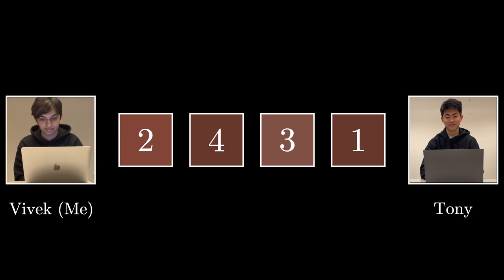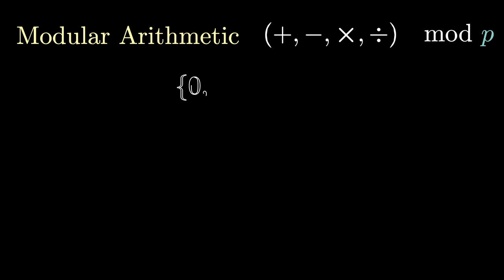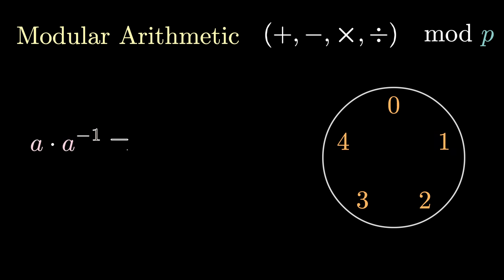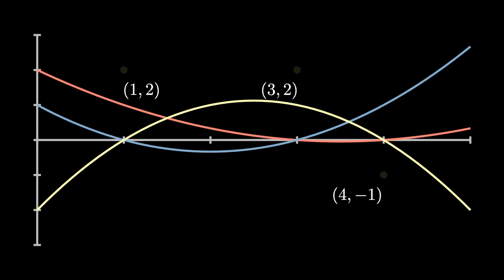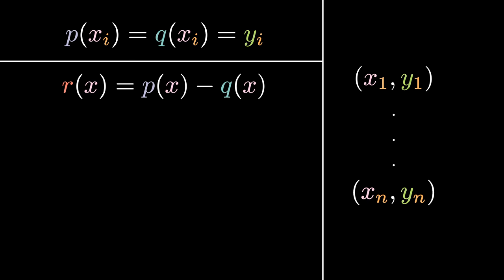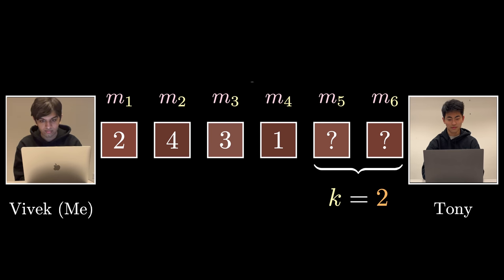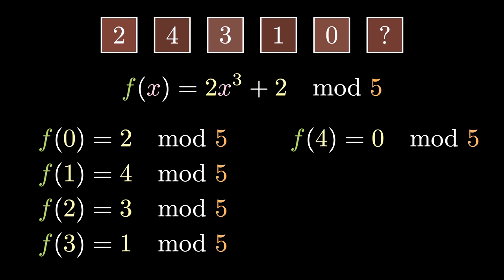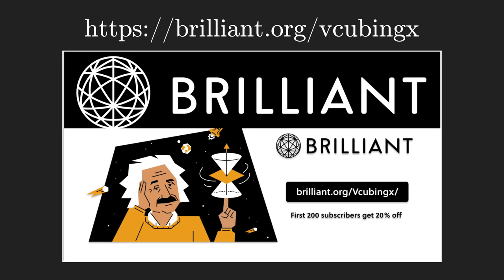What are Reed-Solomon Codes? How computers recover lost data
An introduction to Modular Arithmetic, Lagrange Interpolation and Reed-Solomon Codes.

Music, by ChillHop and GameChops (In Order):
Mommy x Philanthrope - Embrace
GameChops - Route 113
Knowmadic - Faces
Idealism - Still
GameChops - Azalea Town

Chapters:
0:00 Introduction
2:02 Modular Arithmetic
6:12 Lagrange Interpolation
11:12 Reed-Solomon Codes, Putting it together
14:50 Outro
15:33 Brilliant Ad
16:33 Outro